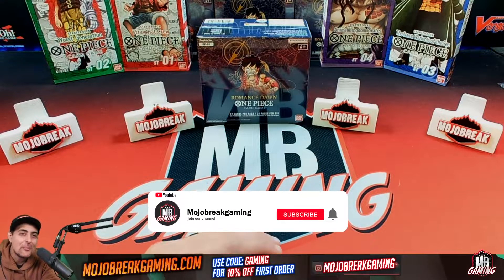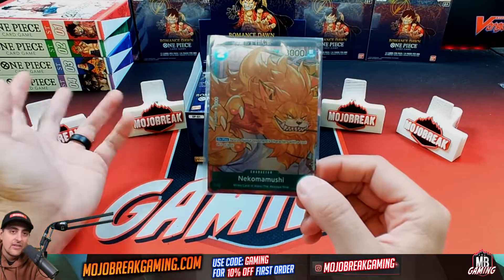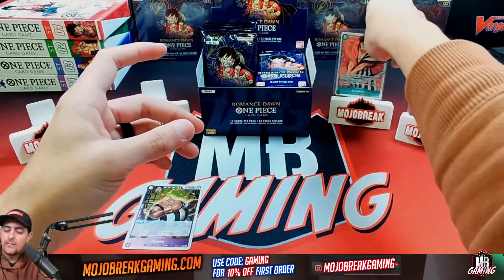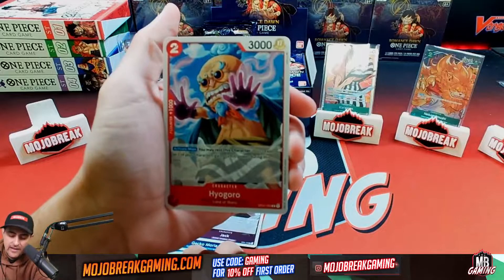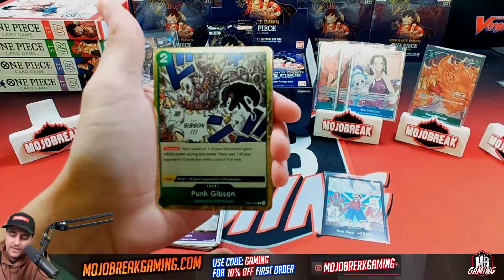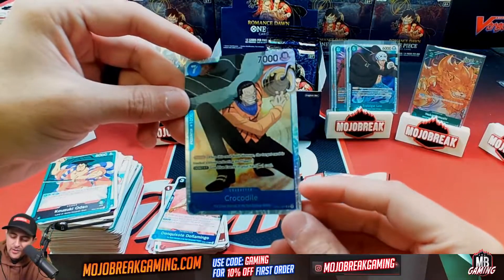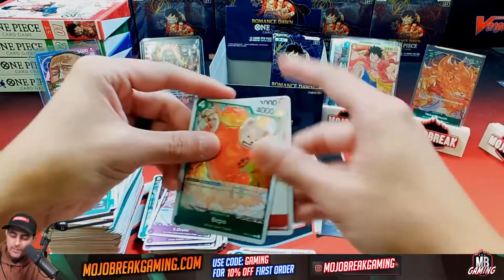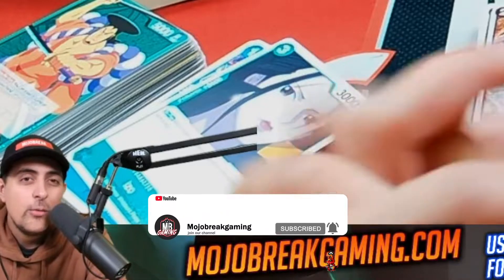One Piece TCG! Romance Dawn Box Opening + Giveaway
In this video we take a look at the brand NEW! TCG One piece OP01 and we are absolutely Blown away of how Sick these cards Look!

DRIP LIVE!

 0:49 - intro